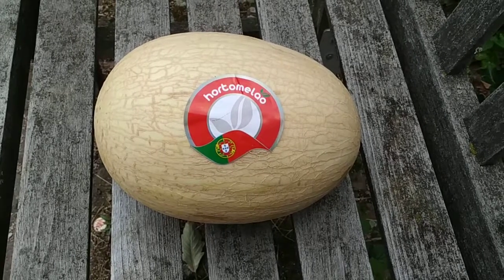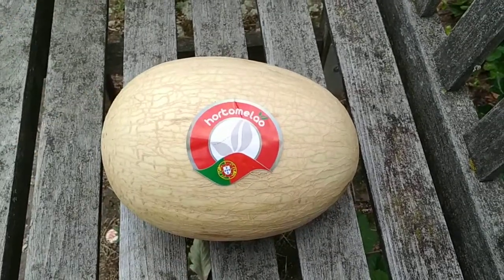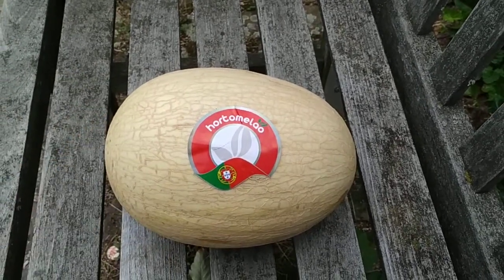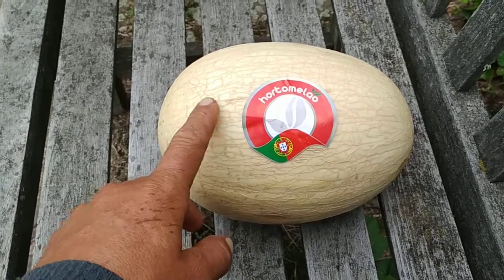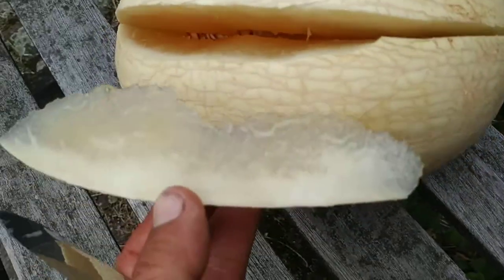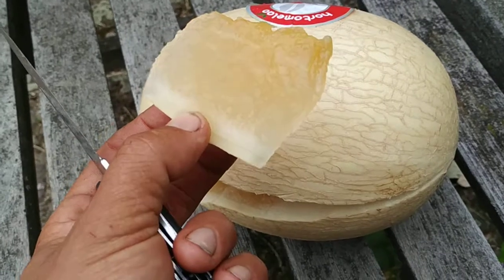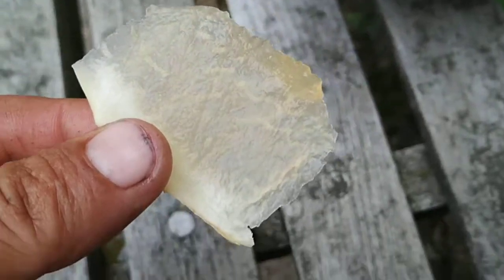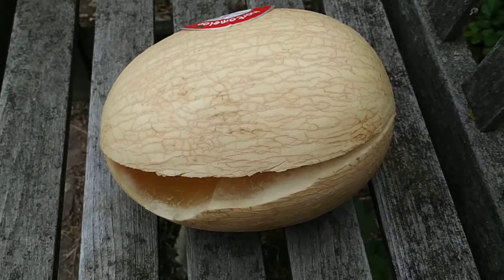White Portuguese Ribatejo Melon (Cucumis melo)